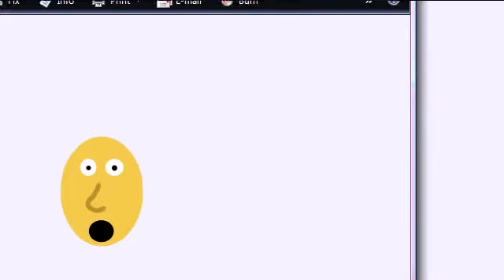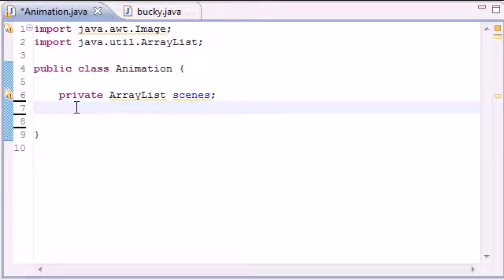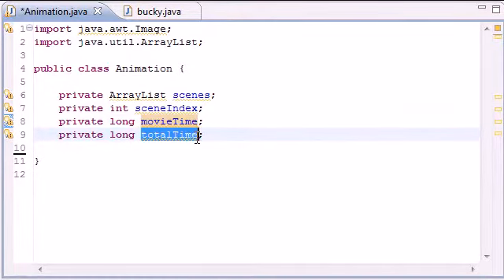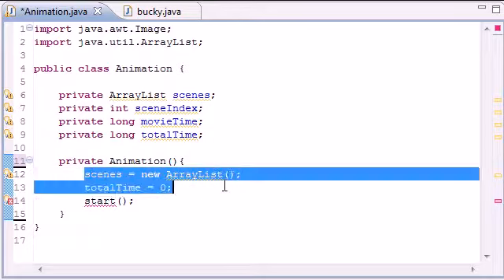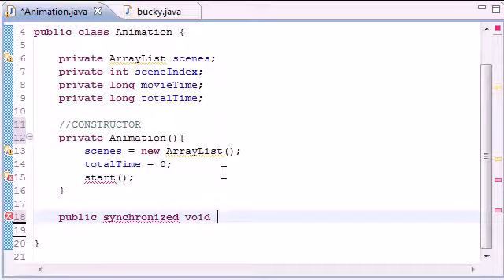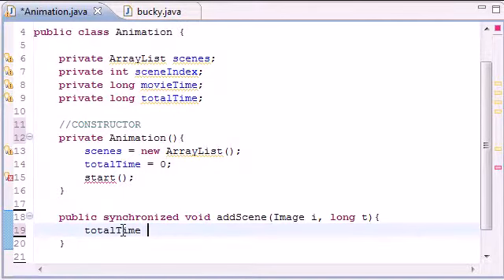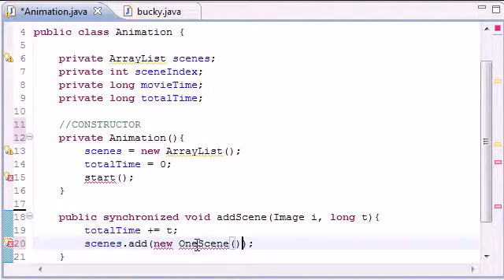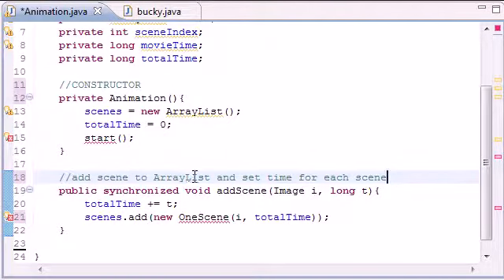Java Game Development 008 of 036 Beginning Animation